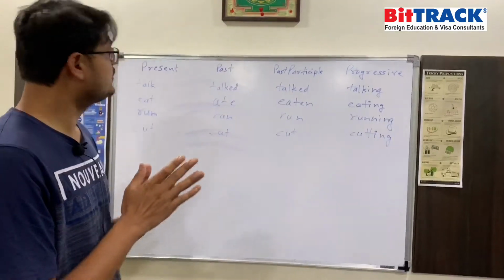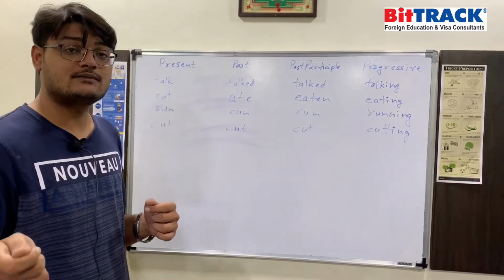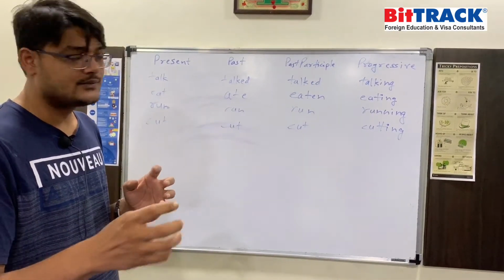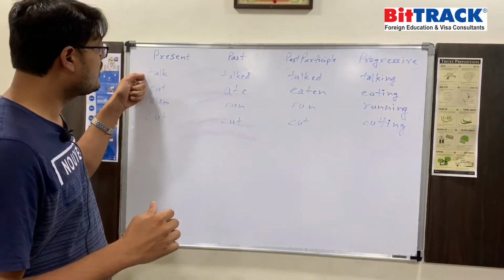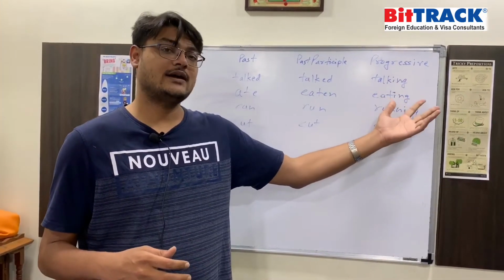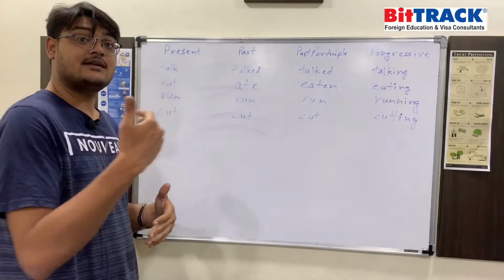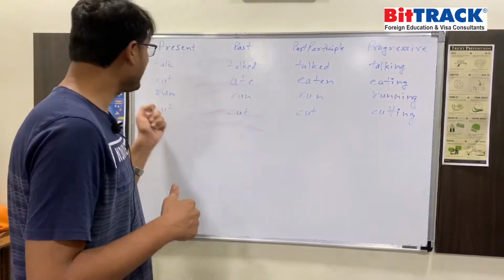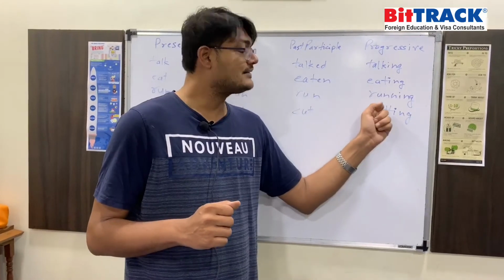Important English Grammar Concepts - Verb Forms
Important English Grammar Concepts are explained by Bhargav Jani, Coaching Manager @ BitTRACK Foreign Education Consultants Pvt. Ltd. This episode focuses on Verb Forms.